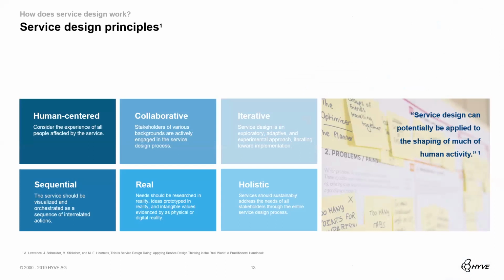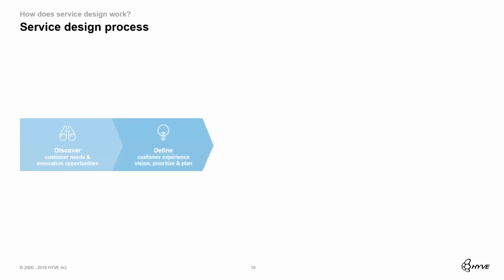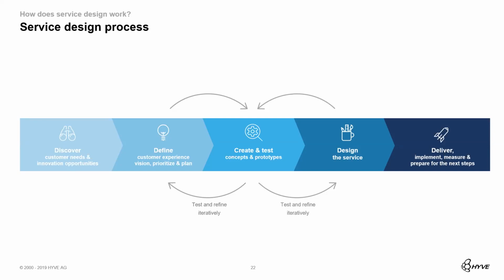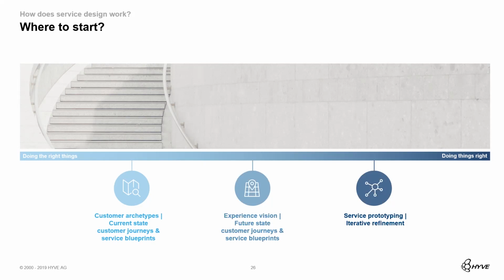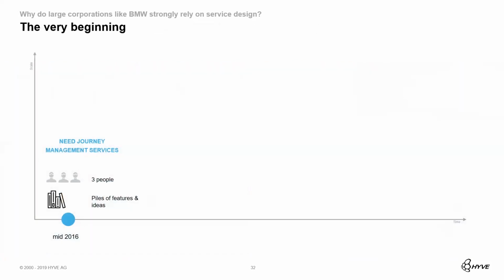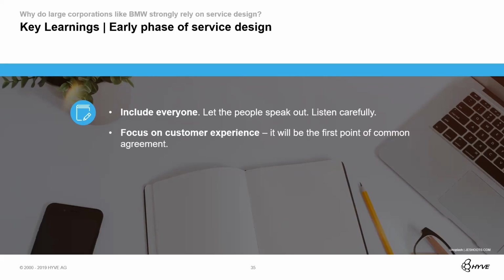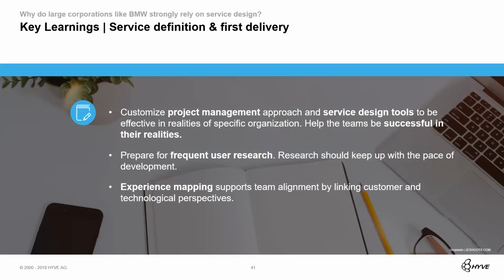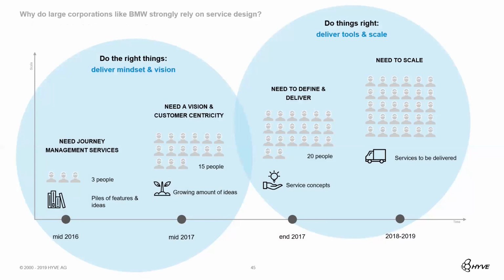Webinar: What is Service Design?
What exactly is service design? How can companies use service design to be customer centric and create innovative services and products? HYVE Senior Researcher and Service Designer Anna Marchuk and Head of Sales Denis Eser answer exactly these questions in this webinar and share their best practices!